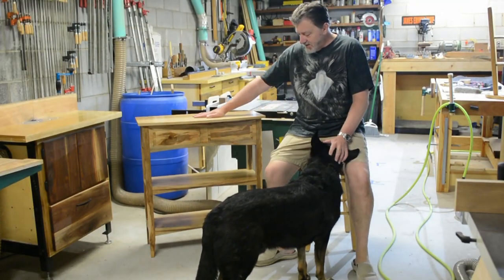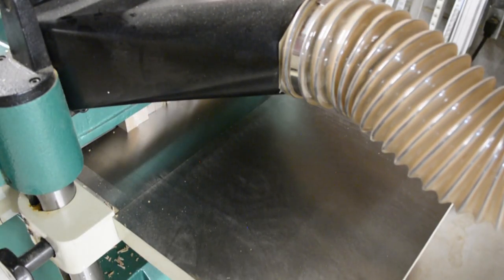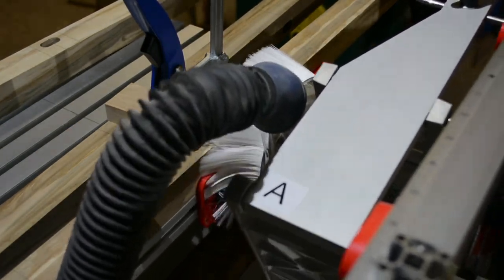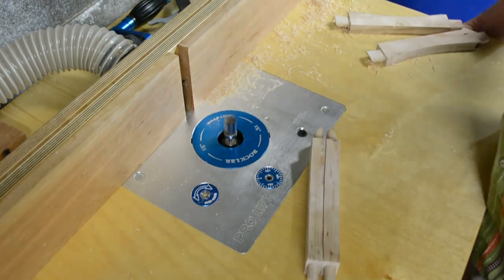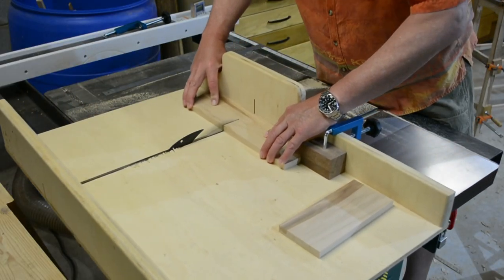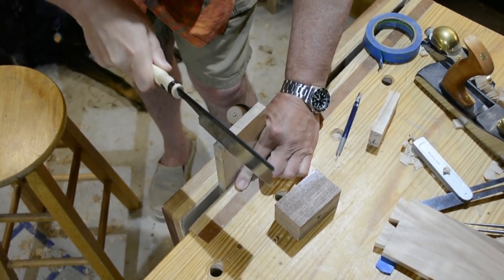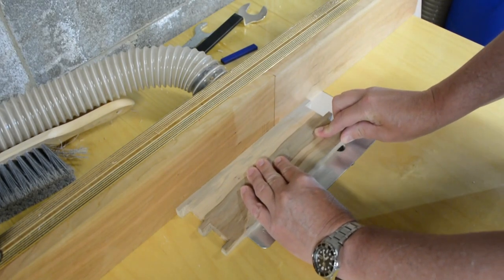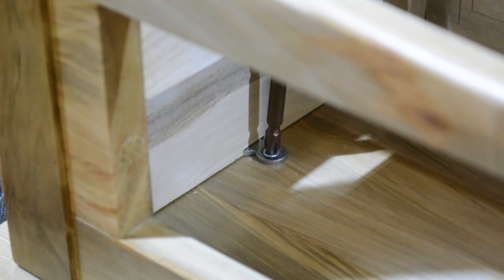Entry/Side Table out of Gum Wood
An Entry Table (side table, sofa table) out of Gum wood.  This piece features the Pantarouter (though it could be done with loose tenon or traditional tenon joinery).  I wanted to test the precision of the pantarouter with a project that had 32 mortise and tenon joints.  The drawers are simple dovetail construction.  Gum is a great but bygone wood.  I hope you enjoy the project.